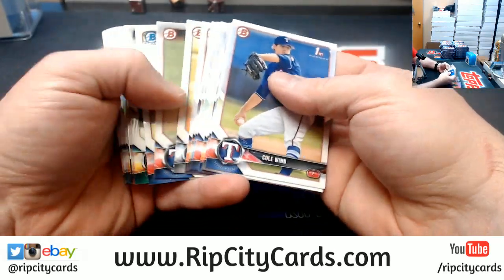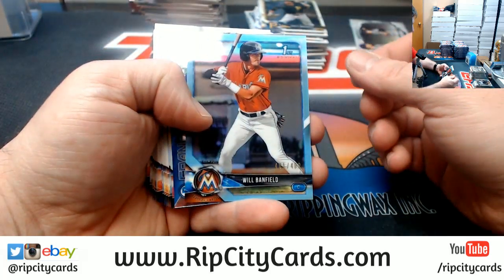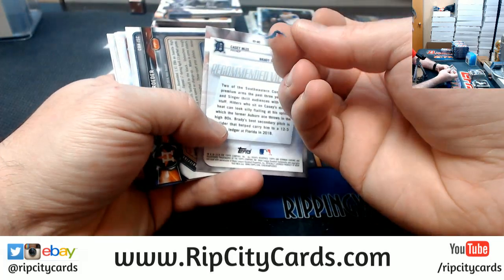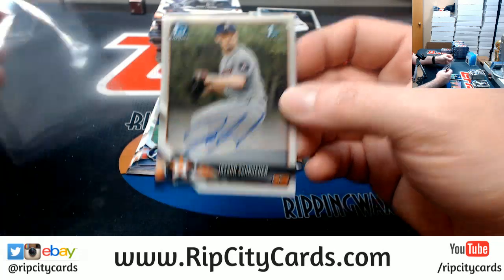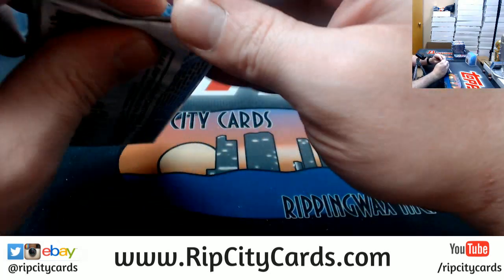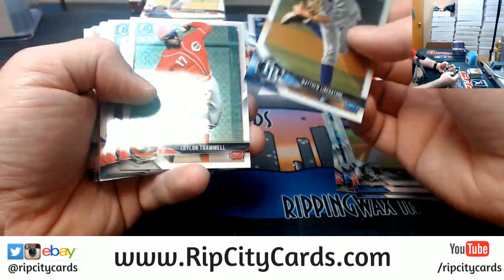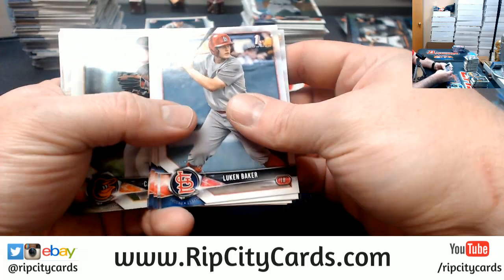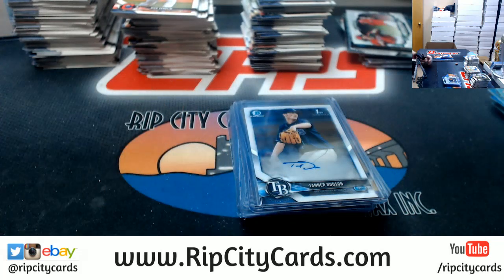2018 Bowman Draft 4 Box #1 EBAY